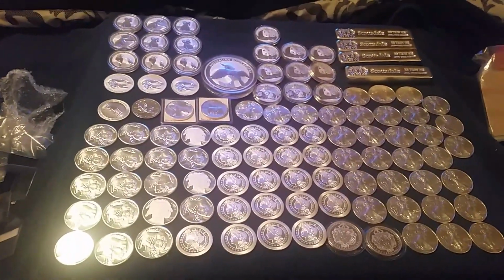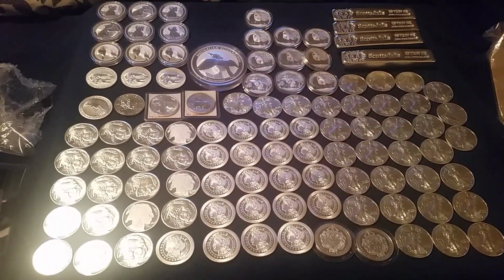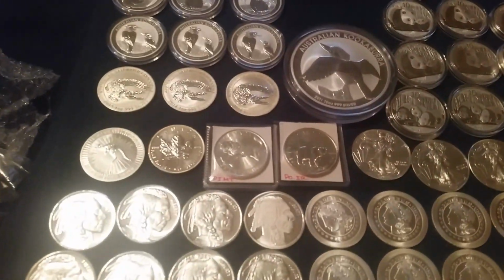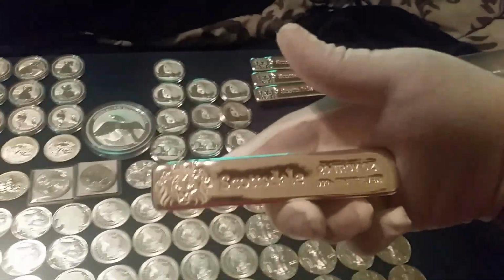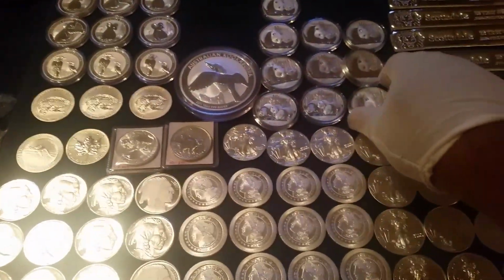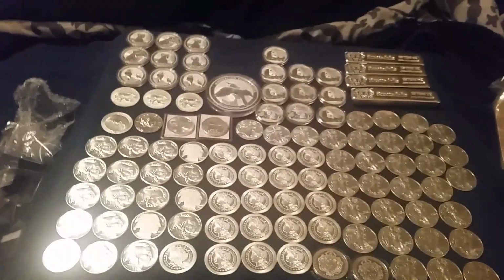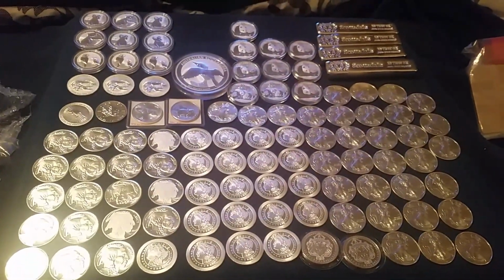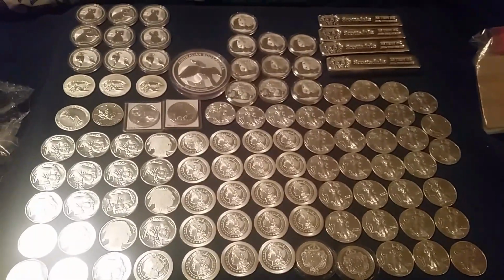187 oz Silver Stack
Don't be a troll leave good constructive feedback or ideas.